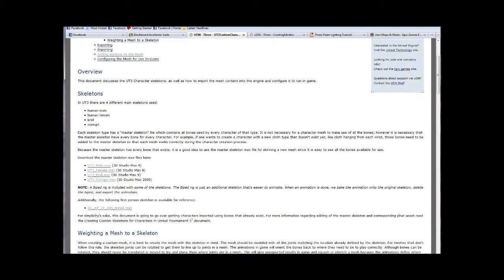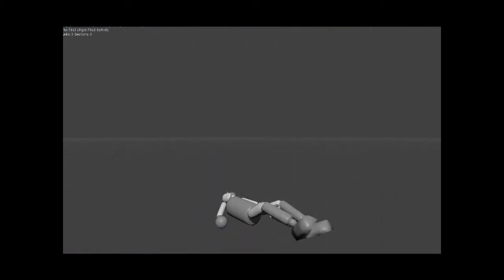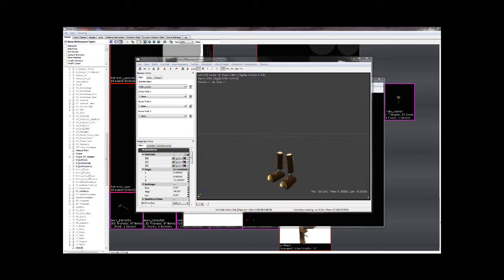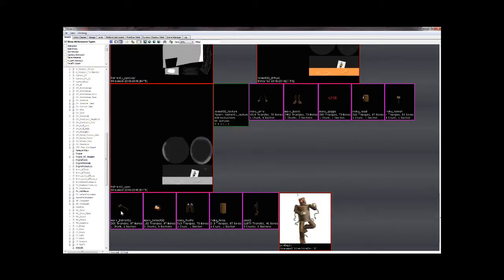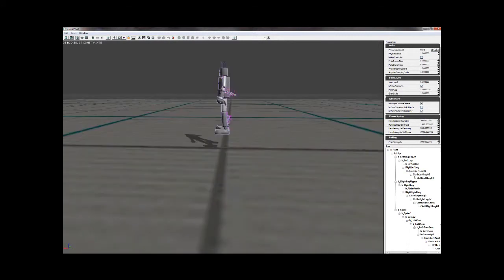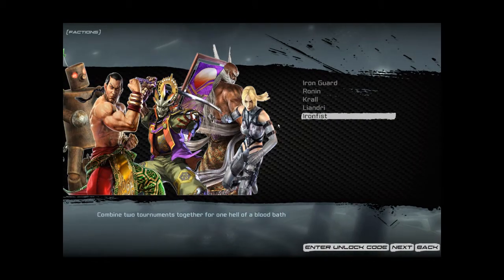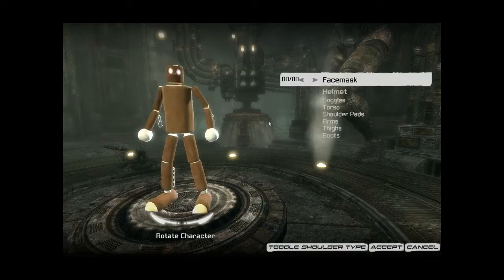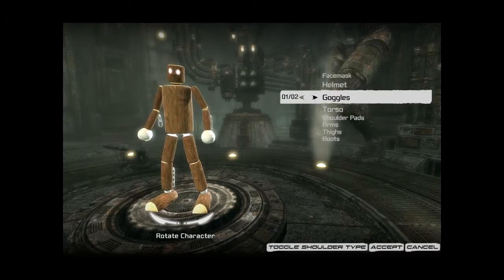Unreal custom character Pipeline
A video diary of how I created a custiom character for Unreal 3, Looking at any problerms and solutions during the design and creation process. NOT A TUTORIAL